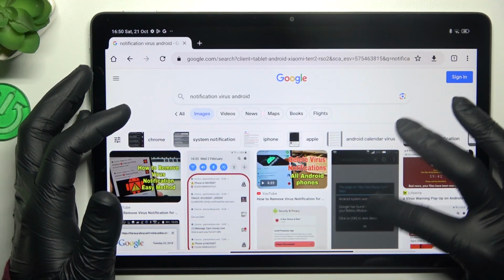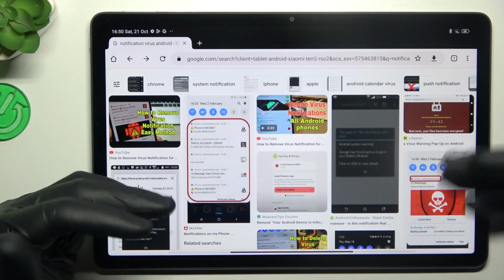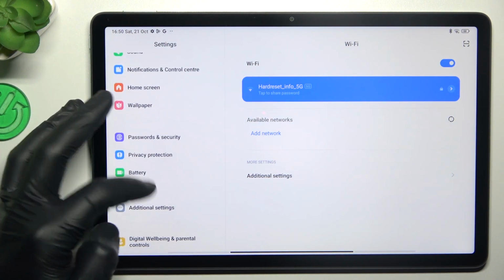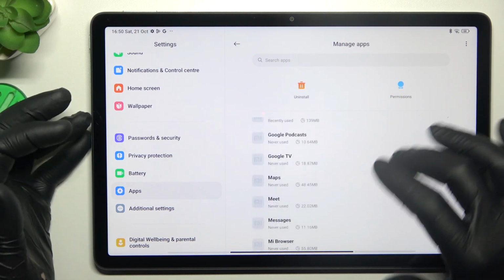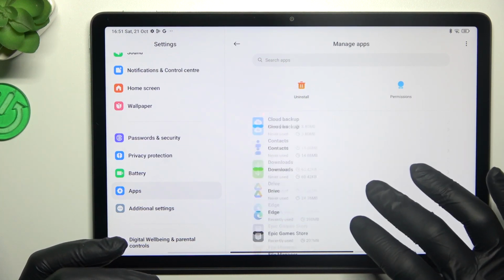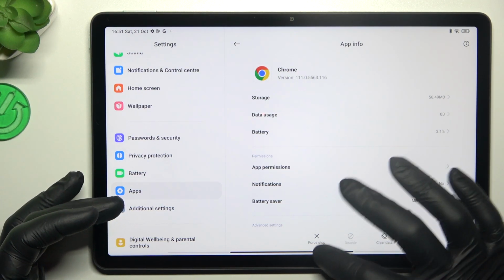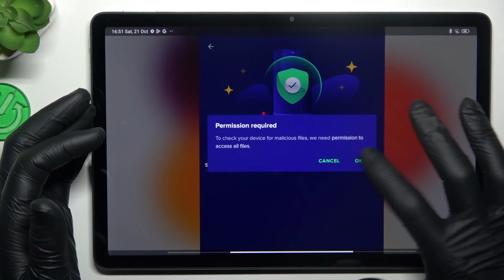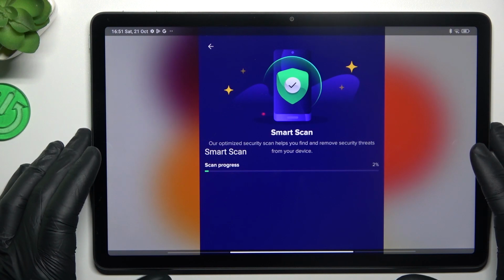Safeguard Your Redmi Pad SE: How to Remove Notification Viruses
Learn how to protect your Redmi Pad SE from notification viruses and take swift action to remove any potentially harmful notifications. This guide provides step-by-step instructions for ensuring your device stays free from intrusive and malicious alerts.

How to remove notification viruses on Redmi Pad SE?
Why is it crucial to eliminate notification viruses, and what risks do they pose?
Are there specific steps or methods to get rid of these intrusive notifications?
Can I prevent notification viruses from appearing on my tablet in the first place?
What should I do if I accidentally interact with a suspicious notification?
Are there limitations or potential issues when trying to remove notification viruses?
Can I use antivirus or security apps to help protect my Redmi Pad SE from such threats?